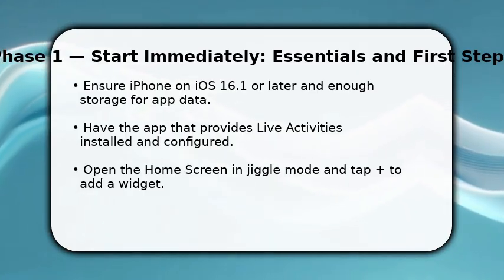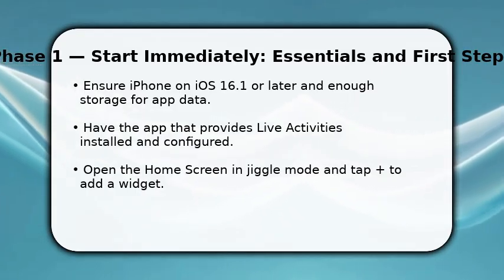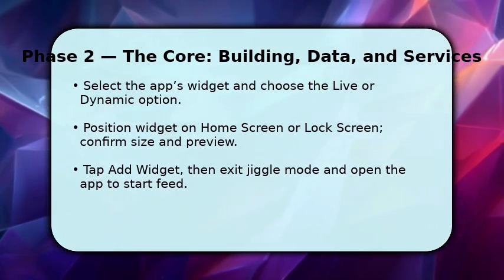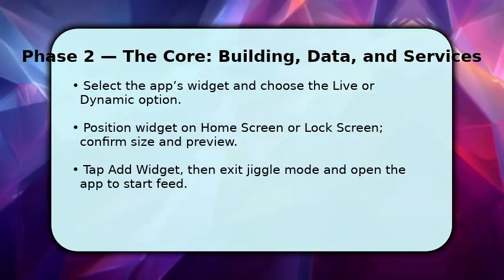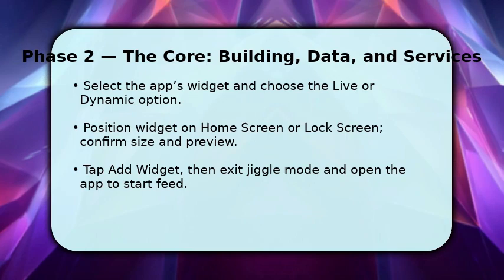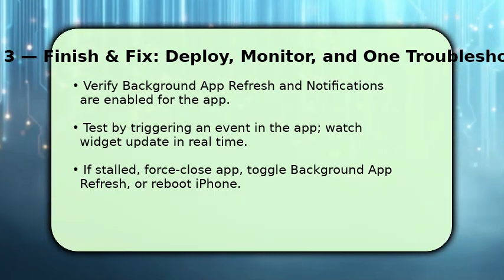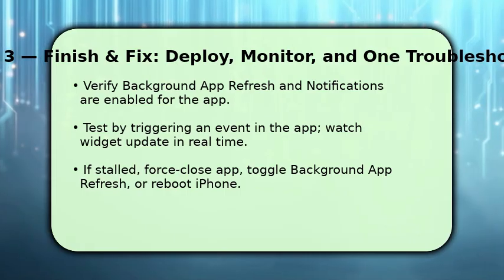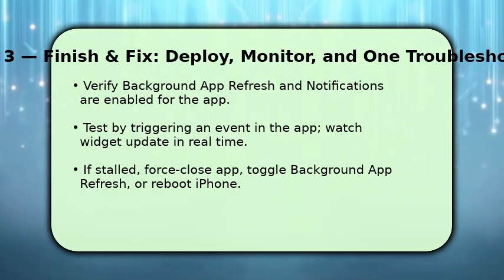How to Get Live Widgets on Iphone (easy Method)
How to Get Live Widgets on Iphone (easy Method) | 🔒 Surfshark VPN Deal — Stay private and secure. $1.99/mo + 3 Months Free ▸

Discover the simple steps to add live widgets directly on your iPhone. This quick guide will walk you through selecting and installing various interactive features that enhance daily use, all within a few taps.

live widgets, iPhone setup, interactive home screen elements, add widgets step-by-step, customize iPhone display,